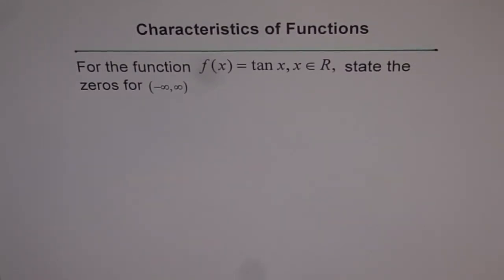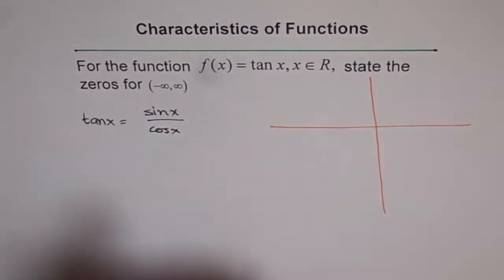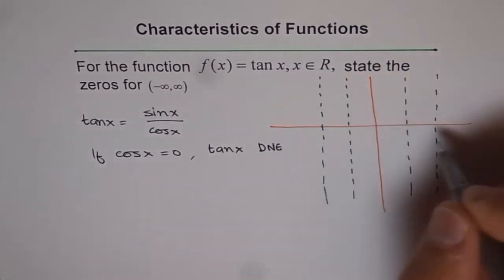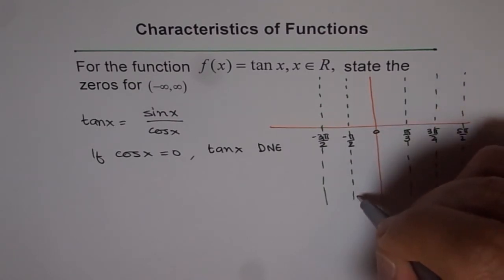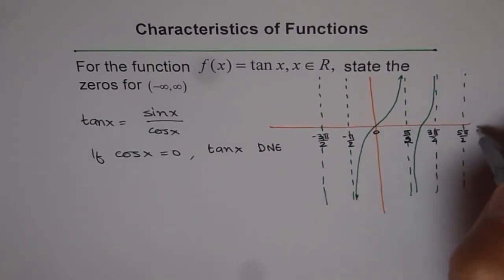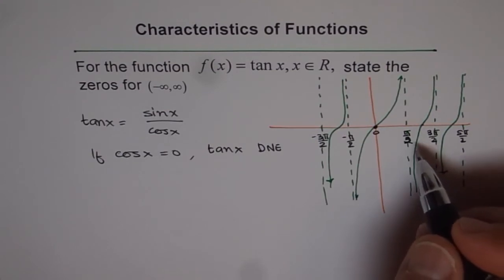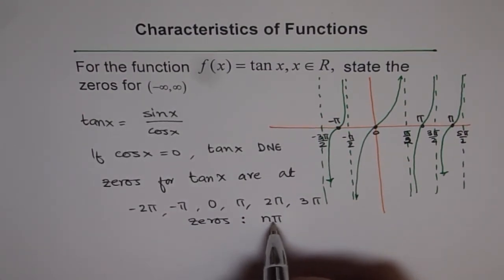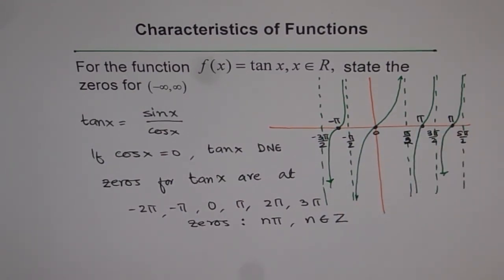Zeros of Tan X Function